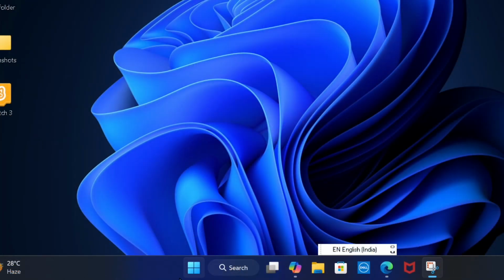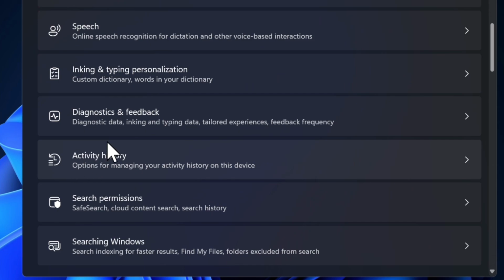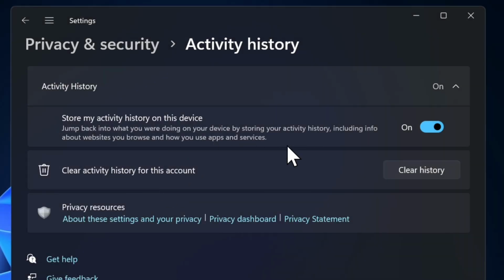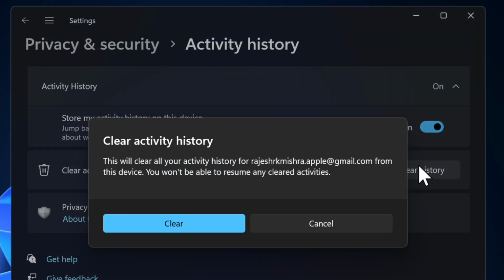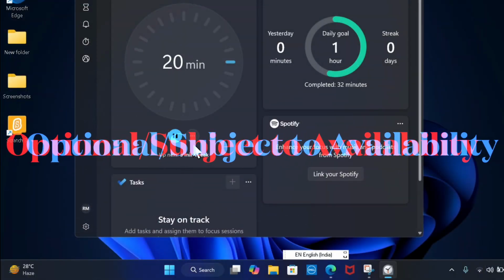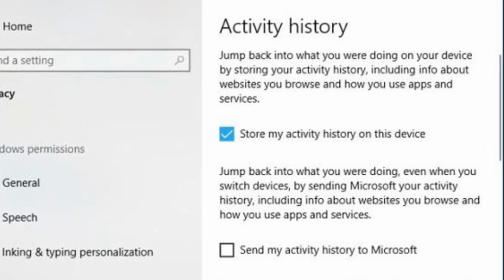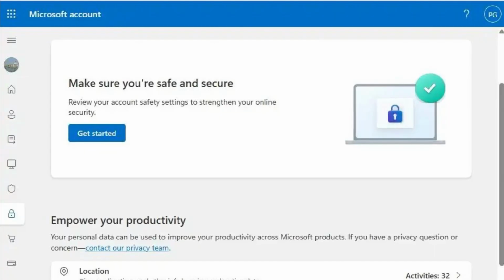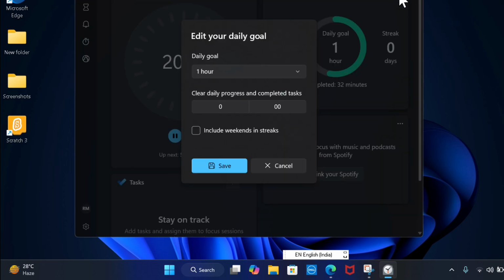How to Clear All Activity History on Windows 11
Wondering how to clear the entire activity history on your PC running Windows 11? Check out this detailed step-by-step guide to delete all the activity history on your Windows PC or laptop for enhanced security and privacy.